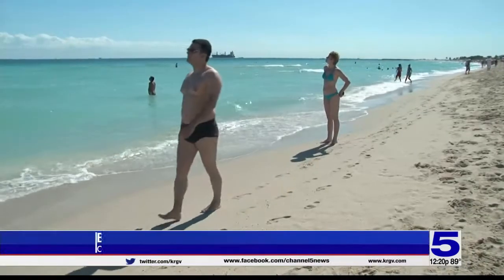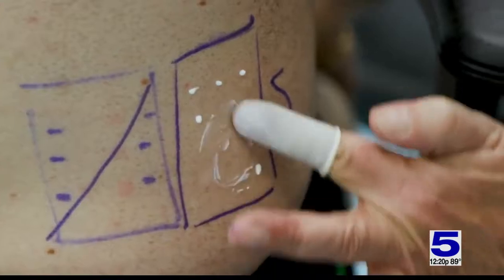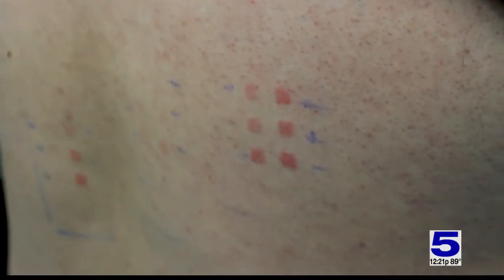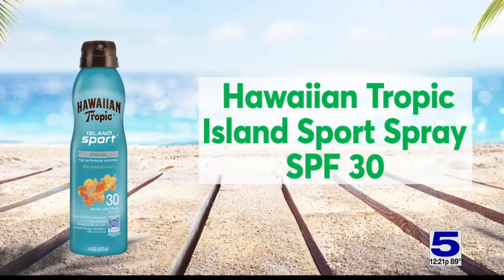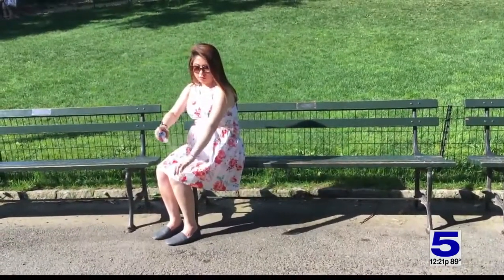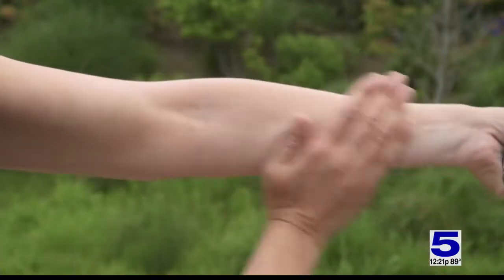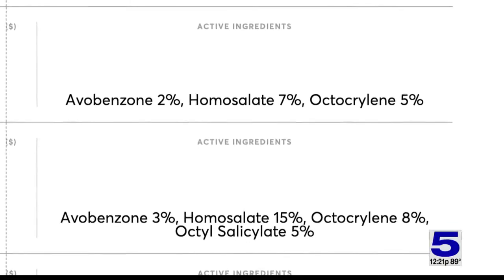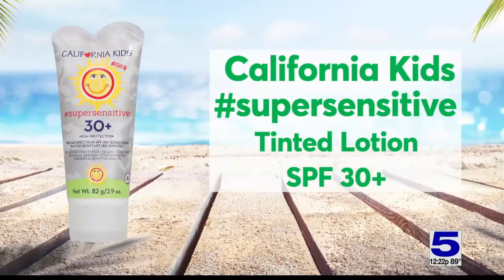Consumer Reports: Best sunscreens of 2021